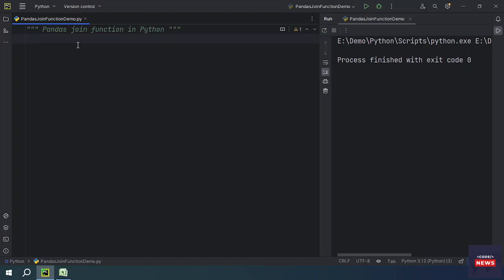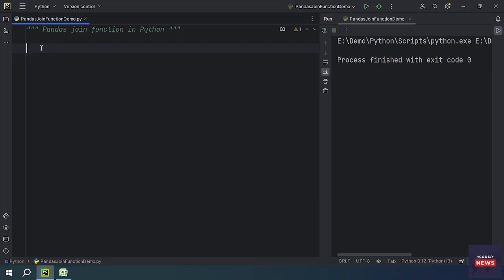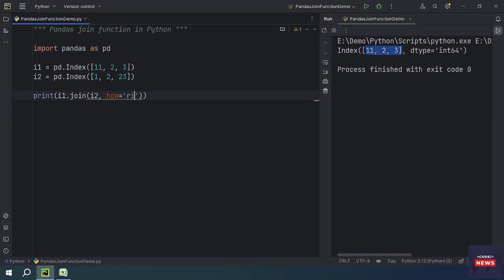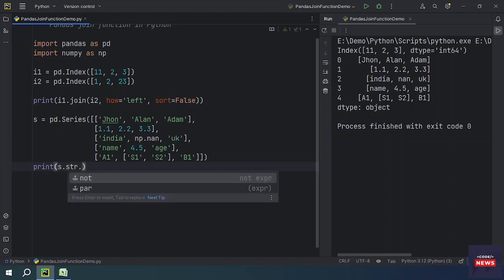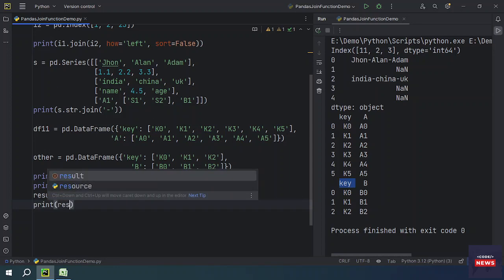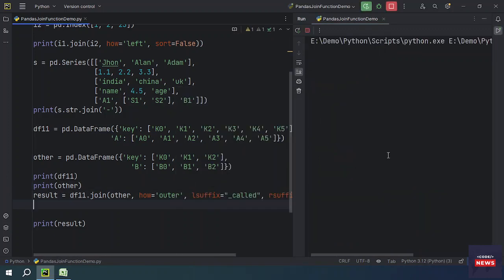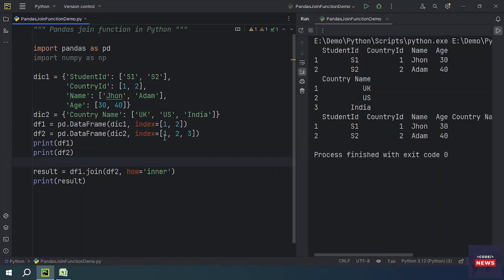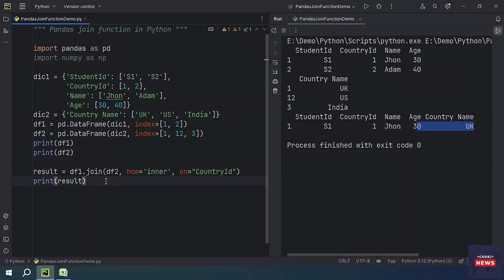Pandas Join function in Python | pandas.DataFrame.join | pandas.Index.join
Join columns with other DataFrame either on index or on a key column

Pandas DataFrame join() Method
pandas.DataFrame.join
pandas.Index.join
pandas.Series.str.join
Pandas DataFrame join() function
Joining DataFrames in pandas
Combining Data in pandas
Different Types of Joins in Pandas
pandas merge
pandas join vs merge
Pandas join function example
pandas left join
pandas concat
Pandas join function python
pandas join on multiple columns
Pandas join() Dataframe
Merge, join, and concatenate
How to Join Two DataFrames
How to Join Two Indexes
How to combine DataFrames in Pandas
How To Combine Data in Python
Merge, Join, Append, Concat
Left Join with Pandas Data Frames in Python
right Join with Pandas Data Frames in Python
cross Join with Pandas Data Frames in Python
inner Join with Pandas Data Frames in Python
outer Join with Pandas Data Frames in Python
full Join with Pandas Data Frames in Python
pandas tutorial
Python Tutorial
Pandas Tutorial